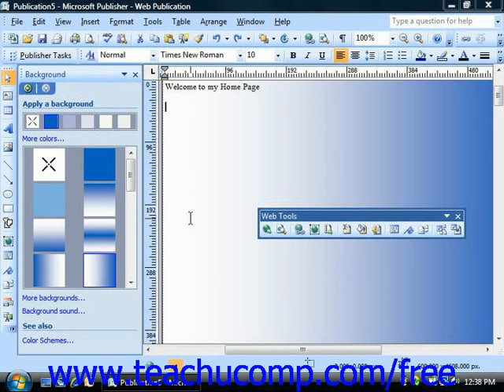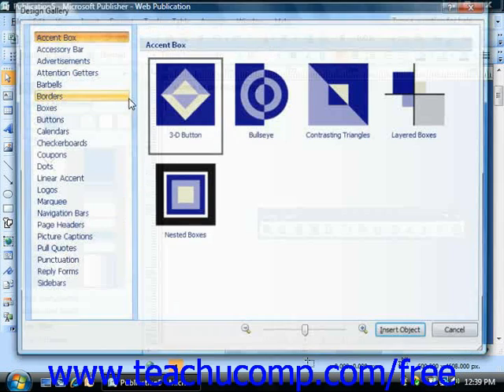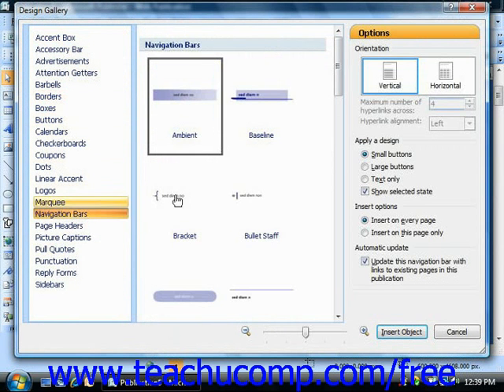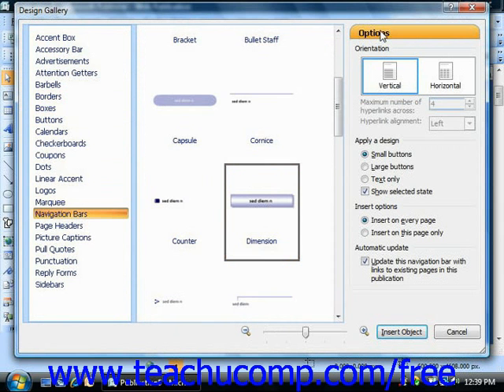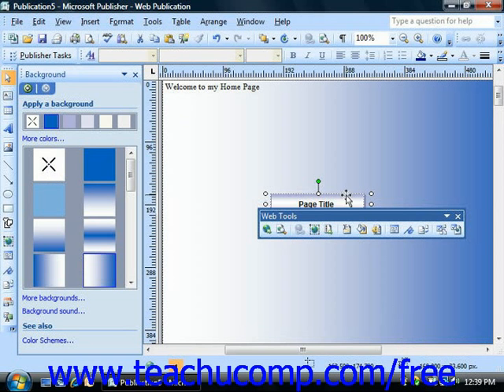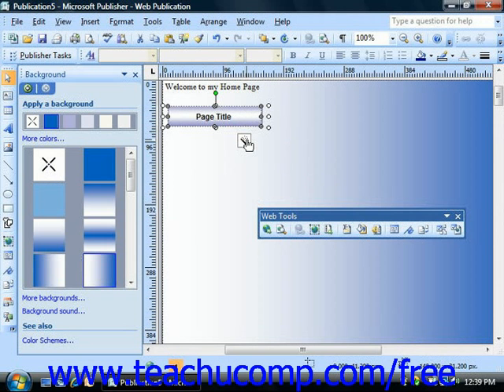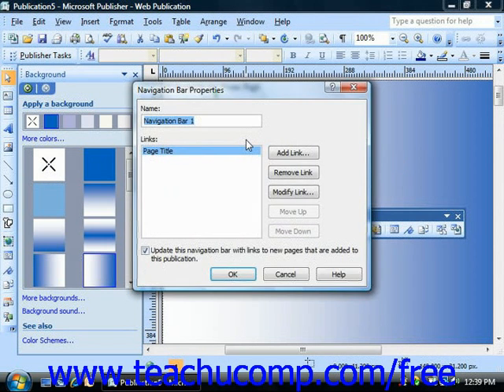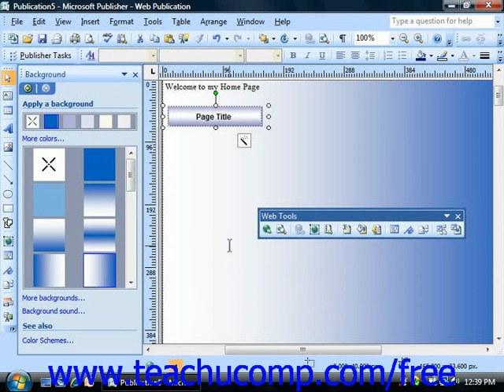Publisher 2003 Tutorial Working with Navigation Bars Microsoft Training Lesson 10.7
Learn how to work with navigation bars in Microsoft Publisher - the most comprehensive Publisher tutorial available. Visit us today!